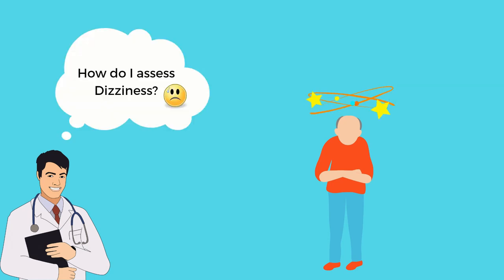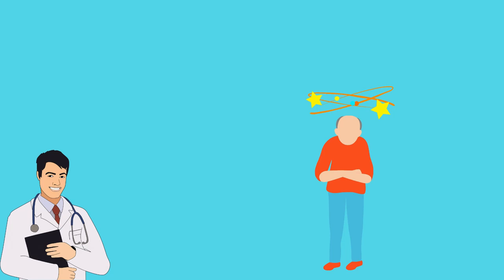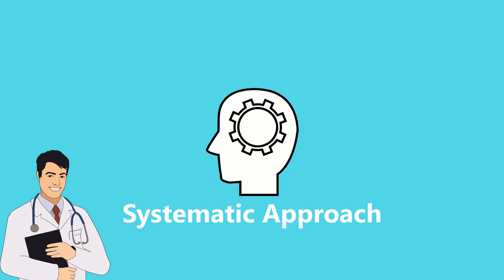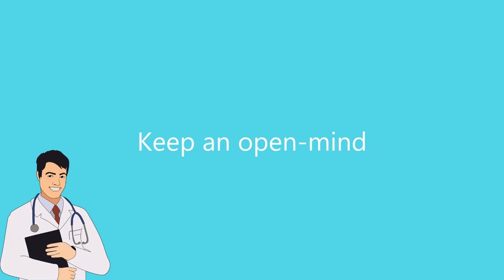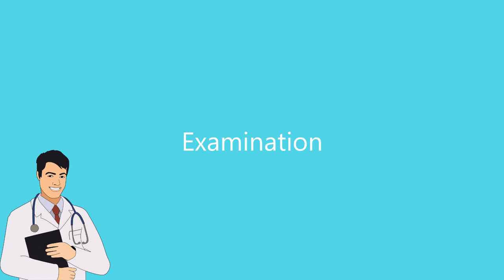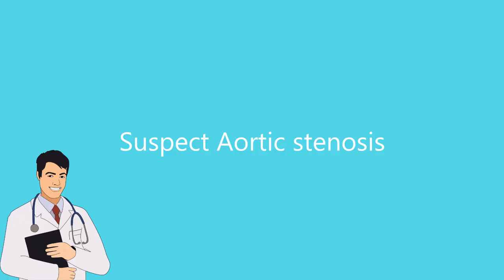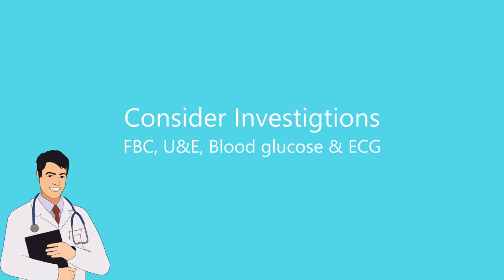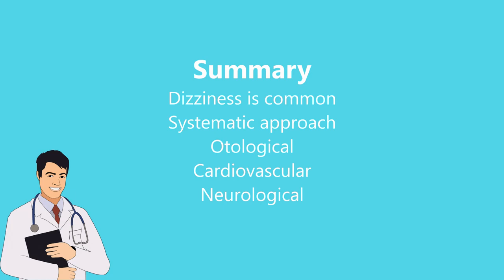How to assess dizzy patient (Causes of dizziness)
Dizziness is a common presentation that doctors encounter. This video covers the assessment and management of patient presenting with dizziness.